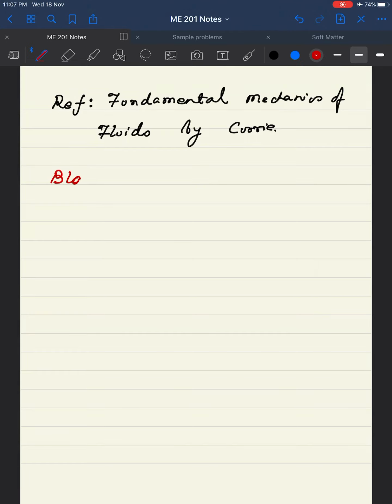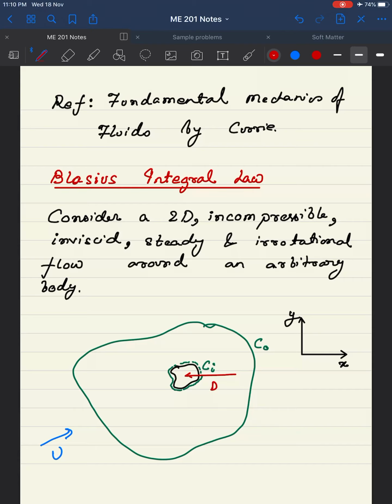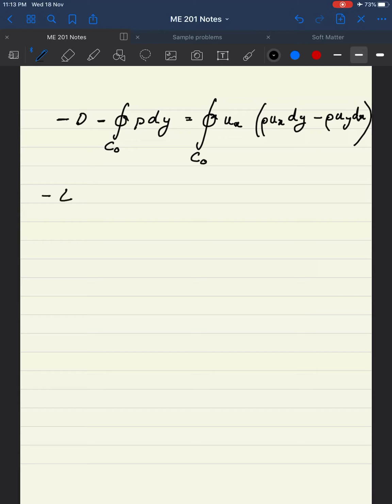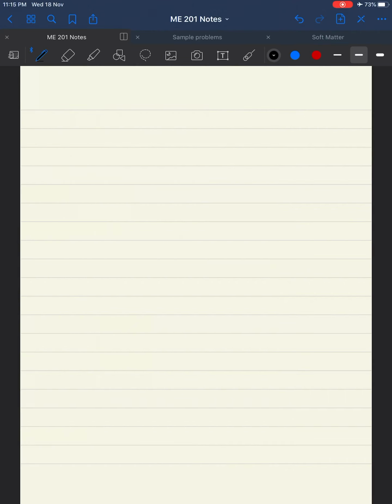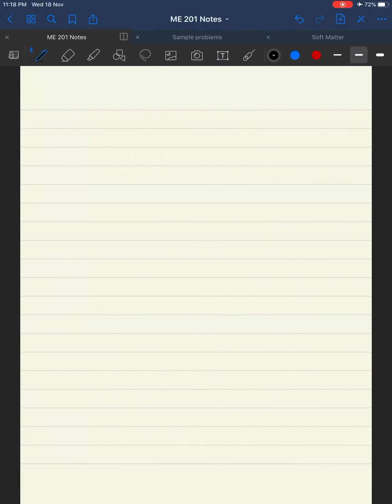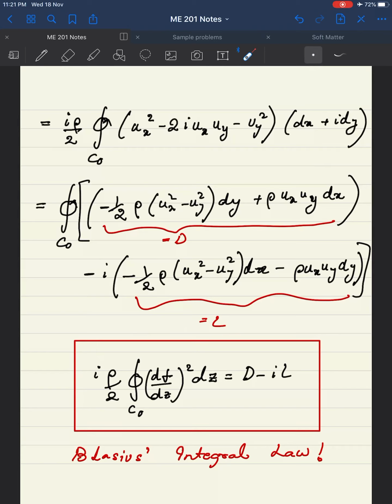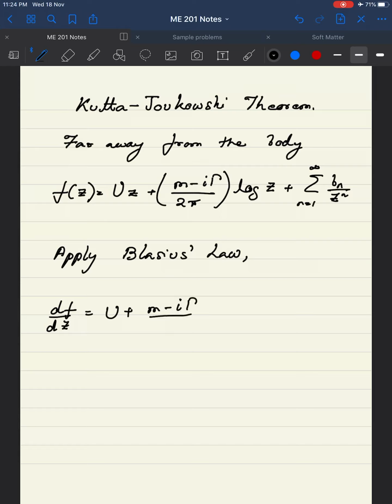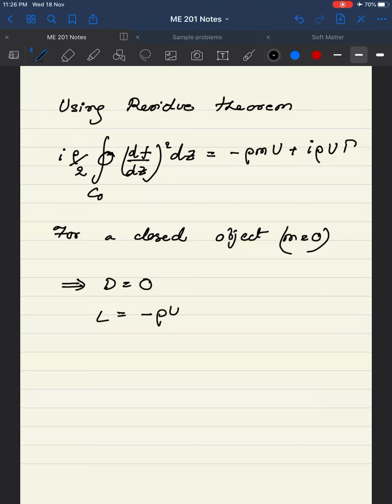ME 201 Lecture 14 Part 2/2